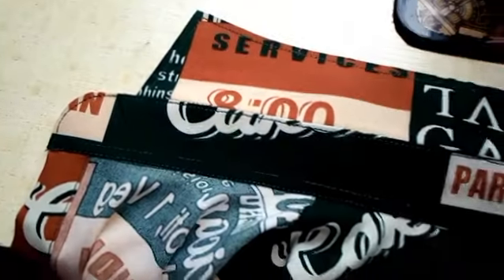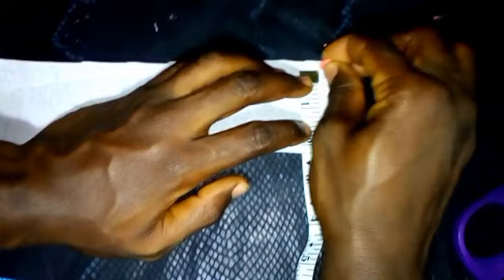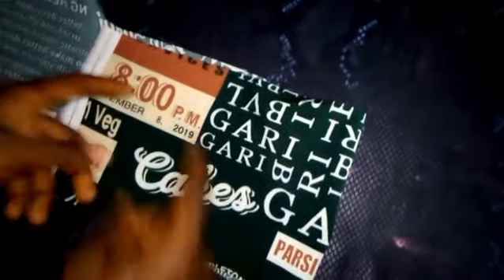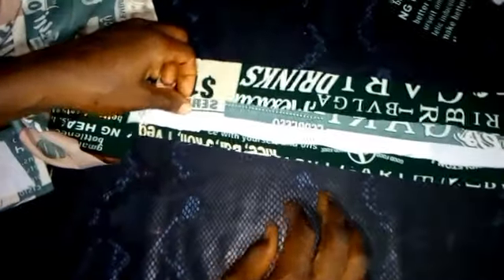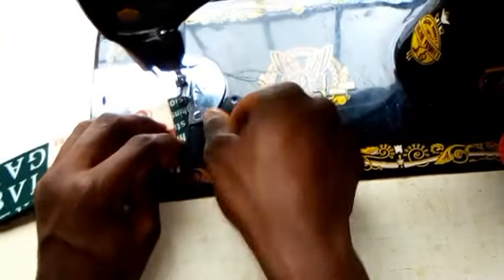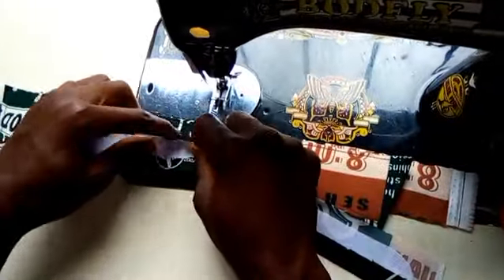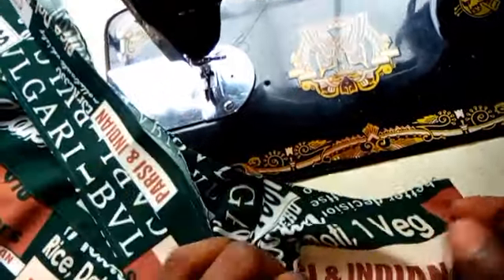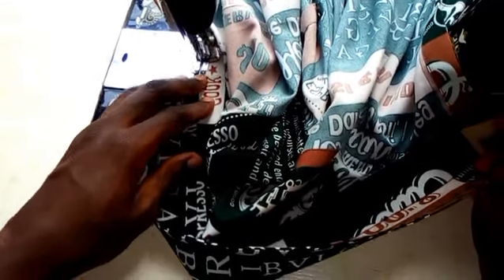learn how to sew a shirt neck (full video)